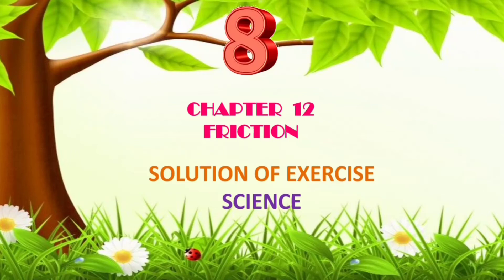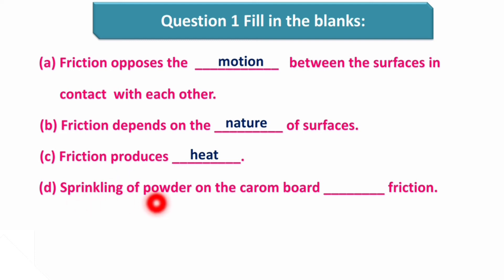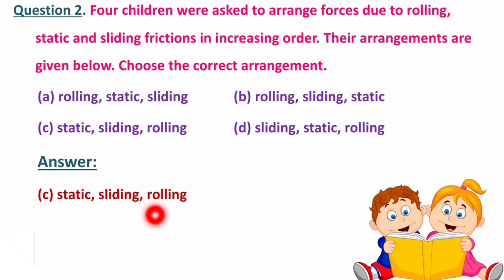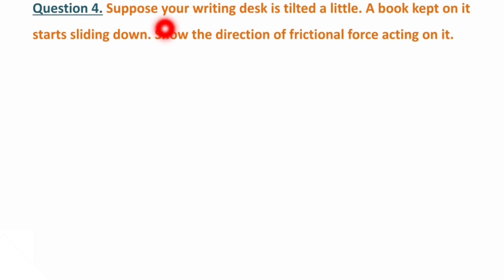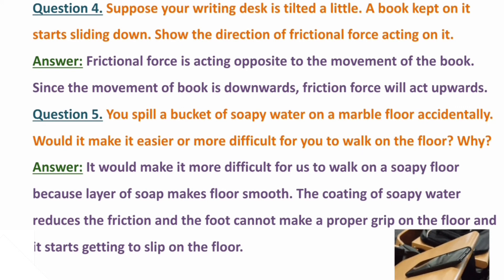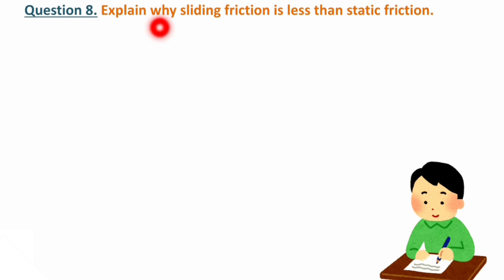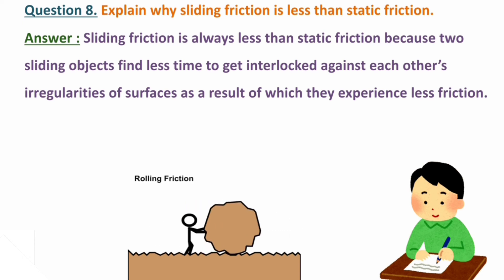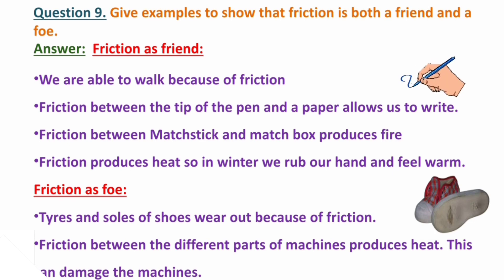NCERT | SOLUTION | EXERCISE | QUESTION ANSWER | Chapter 12 | Friction | Class 8 | Science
This video contains explanation of solution of exercise of chapter 12, Force and Pressure , Class 8